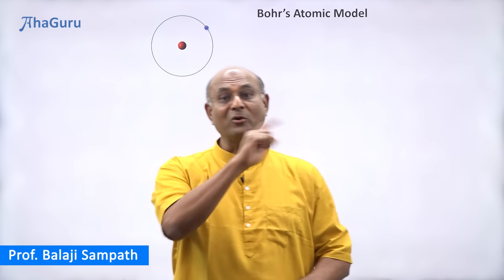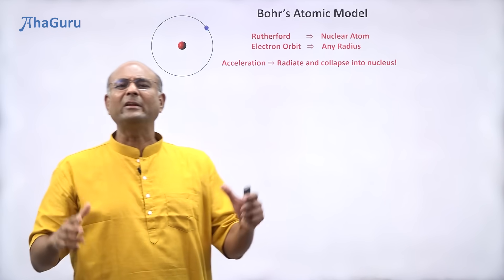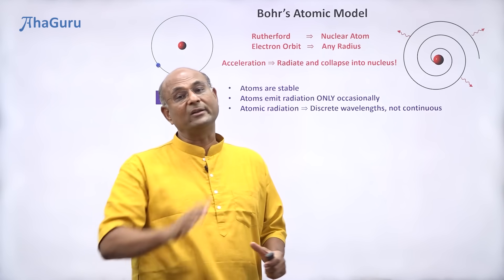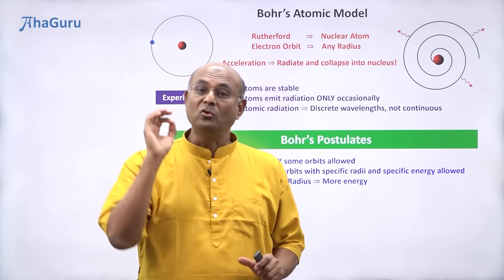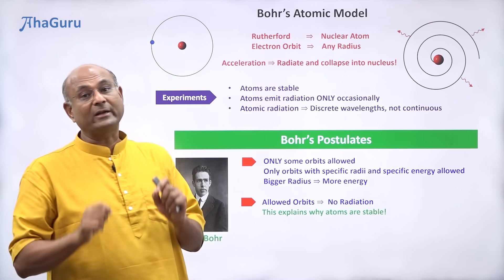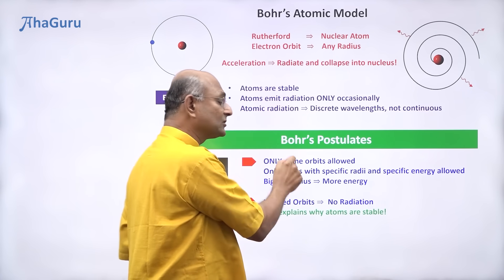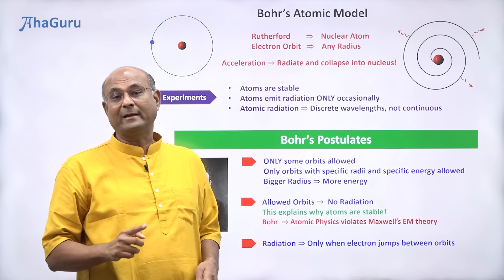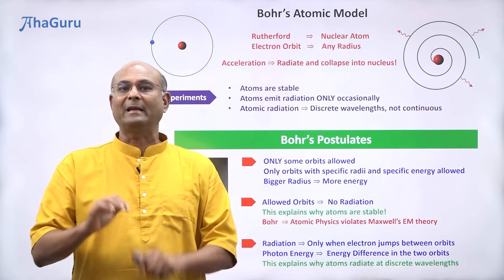Bohr’s Atomic Model Class 12 | Physics | Chapter 12 Atoms | Postulates | Prof. Balaji Sampath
📌 Bohr’s Atomic Model | Class 12 Physics | Chapter 12 – Atoms | Bohr Postulates | Balaji Sampath

🔗 CBSE Class 12 Physics Revision Course

Welcome to our complete explanation of Bohr’s Atomic Model from the NCERT Class 12 Physics Atoms chapter. In this video, we break down Bohr’s postulates, explain how electrons behave in fixed orbits, and why energy levels are quantized. Perfect for CBSE Board Exam preparation, JEE/NEET foundation, and quick revision before exams!

🔔 Topics Covered in this video:
✔ Bohr’s Atomic Model postulates
✔ Hydrogen atom and fixed electron orbits
✔ Quantization of energy and angular momentum
✔ Why electrons don’t fall into the nucleus
✔ Explanation for spectral lines using Bohr’s model
✔ Board-exam relevance and important points